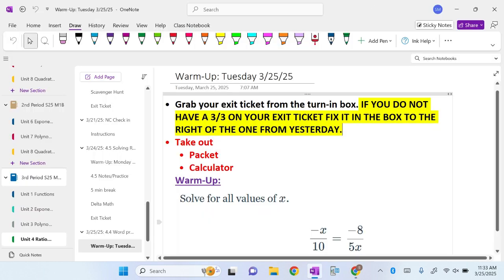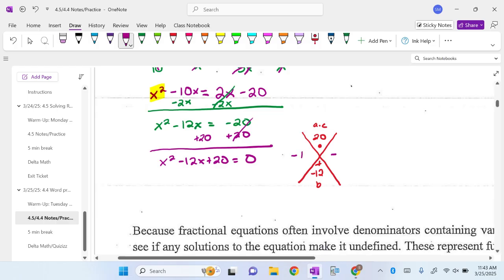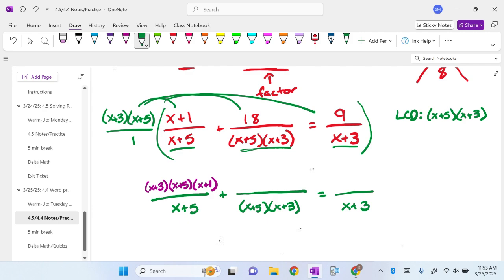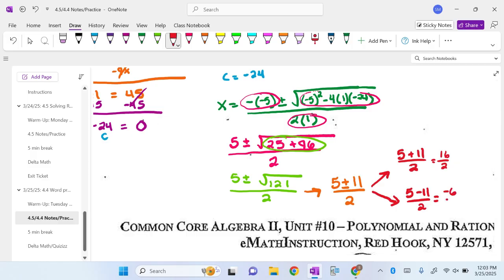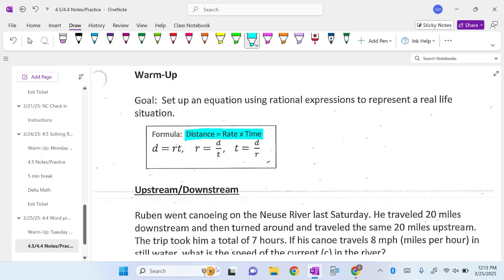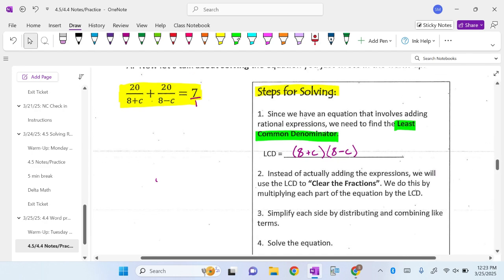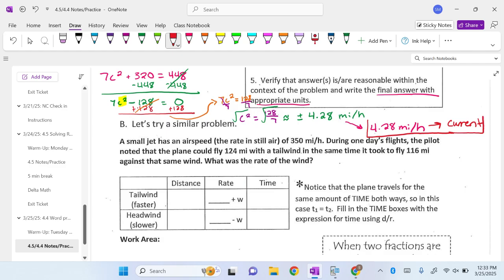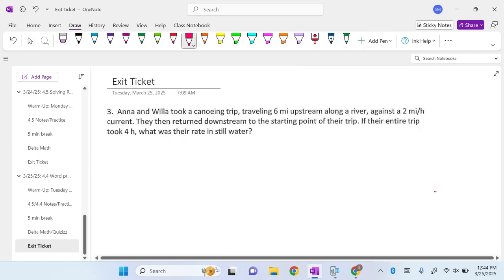4.5 & 4.4 Lesson Math 3 S25